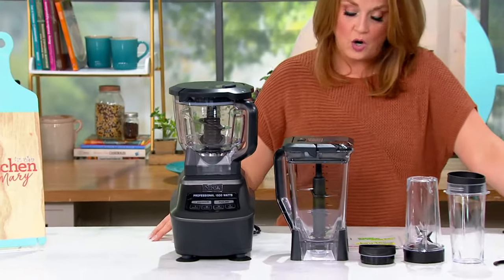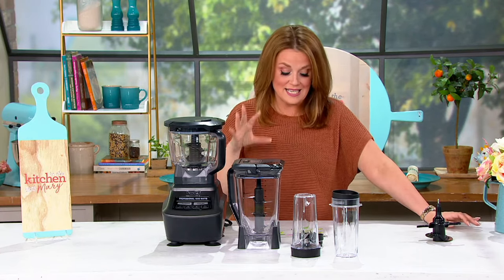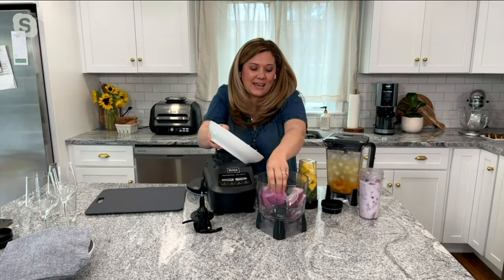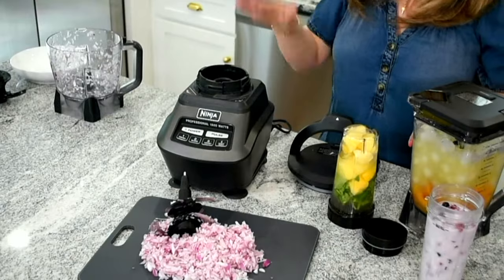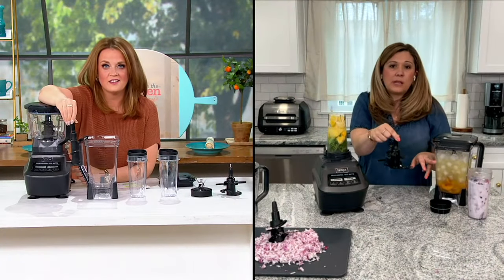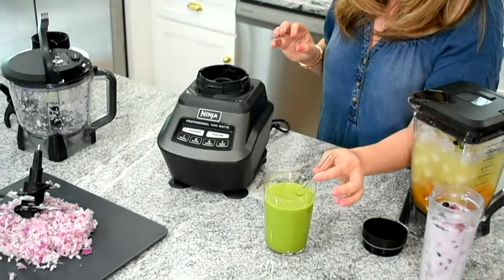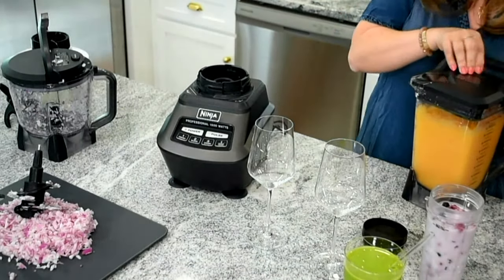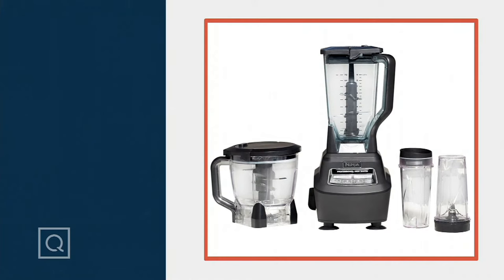Ninja Mega Kitchen 72-oz Blender System with Food Processor on QVC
Ninja Mega Kitchen 72-oz Blender System with Food Processor

Round out your kitchen tools with this professional blending system by Ninja. A Total Crushing pitcher and dough blades crush ice for frozen drinks and help knead dough for bread, pizza, and pie! Two single-serve cups allow you to take blended beverages on the go. From Ninja.